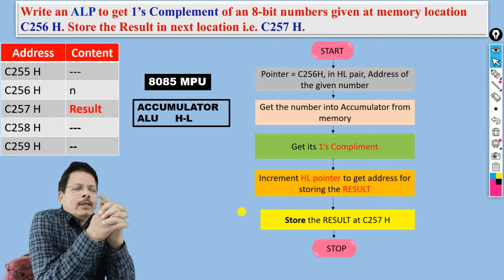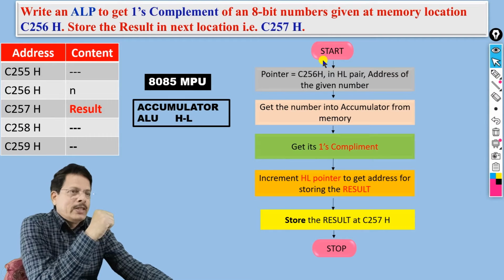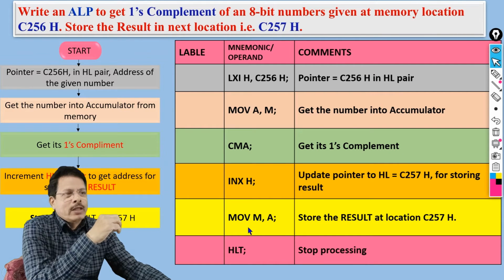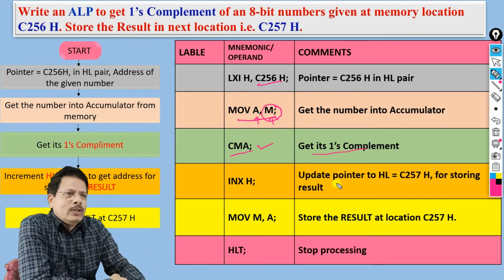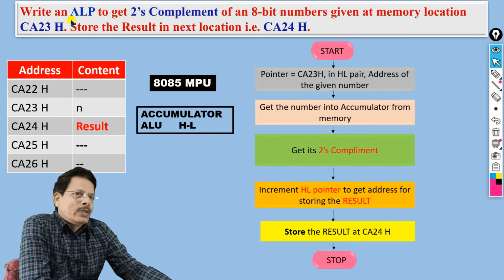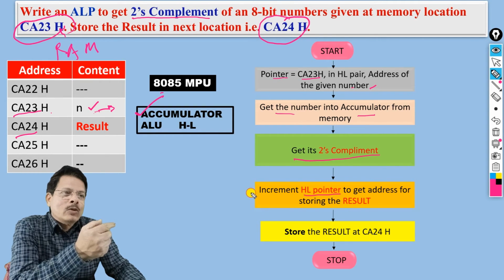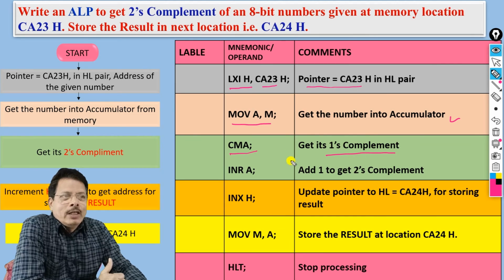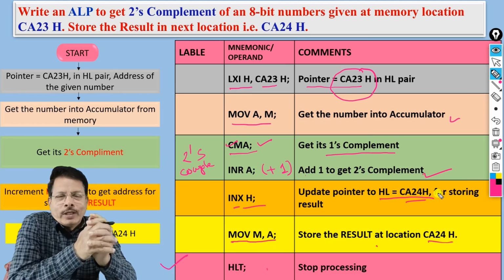8085 ALP: 1's and 2's Complement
Explains with flowchart, how to get 1's complement and 2's complement of an 8-bit number. Detailed Assembly Language Program is explained for this task.